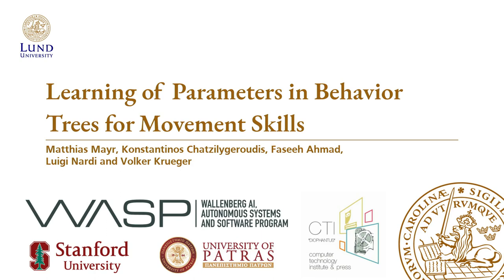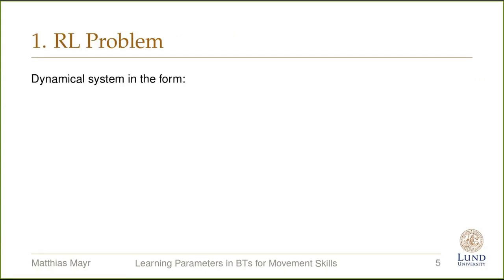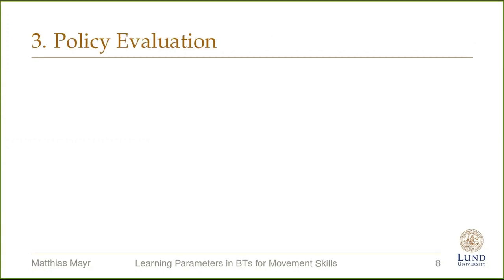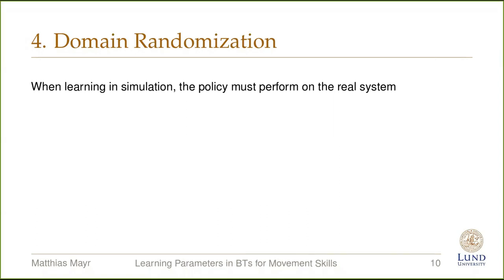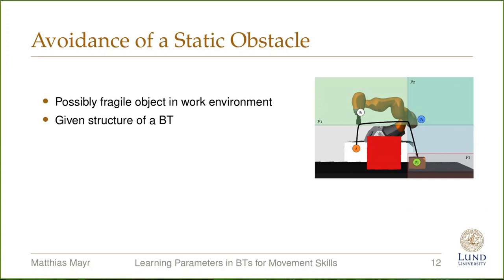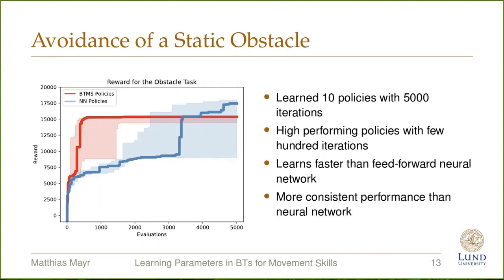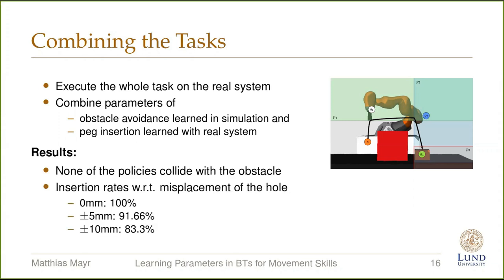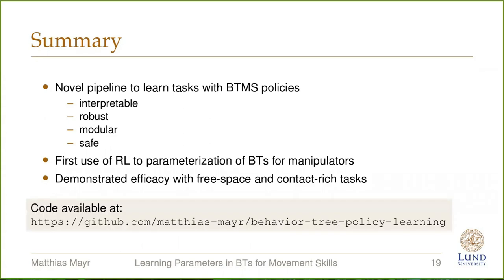Learning of Parameters in Behavior Trees for Movement Skills - IROS 2021 Presentation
The presentation of our paper "Learning of Parameters in Behavior Trees for Movement Skills" at IEEE IROS 2021.

Abstract:
 Reinforcement Learning (RL) is a powerful mathematical framework that allows robots to learn complex skills by trial-and-error. Despite numerous successes in many applications, RL algorithms still require thousands of trials to converge to high-performing policies, can produce dangerous behaviors while learning, and the optimized policies (usually modeled as neural networks) give almost zero explanation when they fail to perform the task. For these reasons, the adoption of RL in industrial settings is not common. Behavior Trees (BTs), on the other hand, can provide a policy representation that a) supports modular and composable skills, b) allows for easy interpretation of the robot actions, and c) provides an advantageous low-dimensional parameter space. In this paper, we present a novel algorithm that can learn the parameters of a BT policy in simulation and then generalize to the physical robot without any additional training. We leverage a physical simulator with a digital twin of our workstation, and optimize the relevant parameters with a black-box optimizer. We showcase the efficacy of our method with a 7-DOF KUKA-iiwa manipulator in a task that includes obstacle avoidance and a contact-rich insertion (peg-in-hole), in which our method outperforms the baselines.